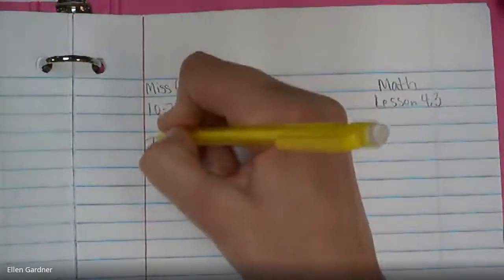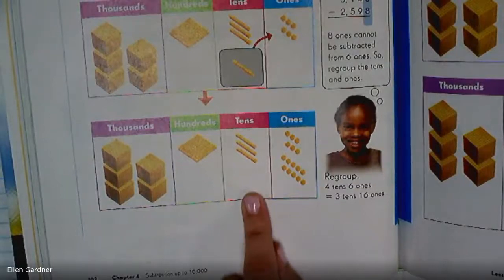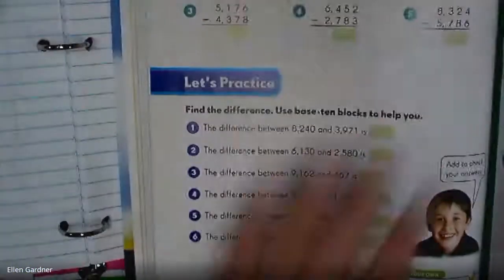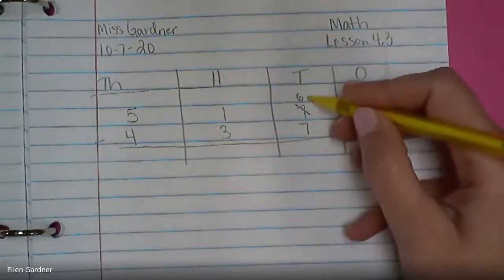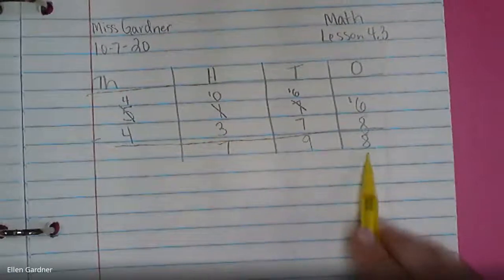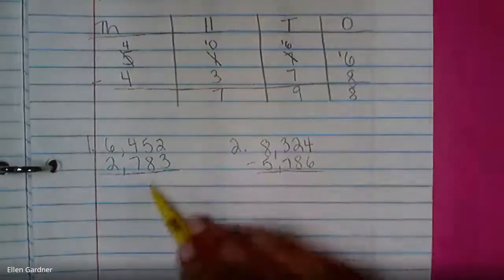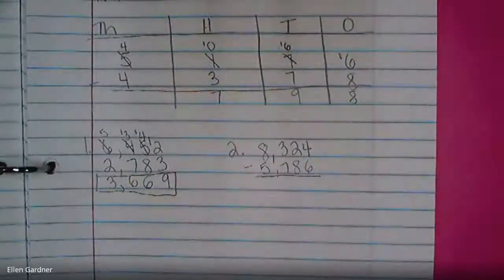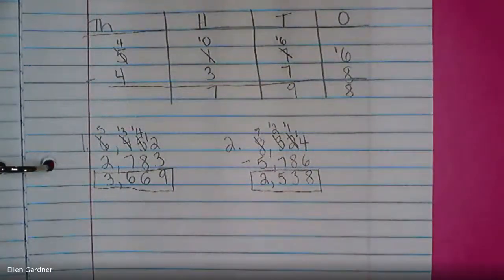Math lesson Wednesday 10/7